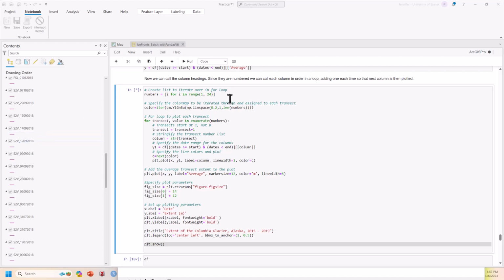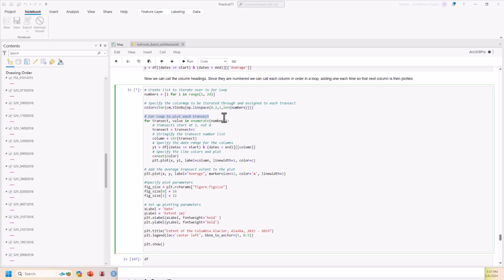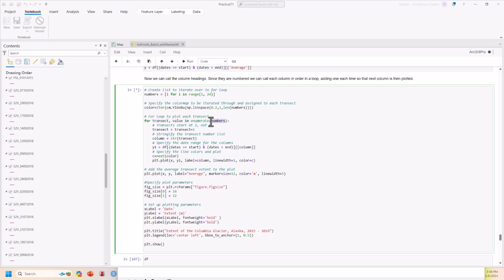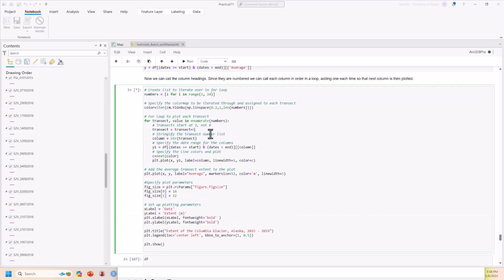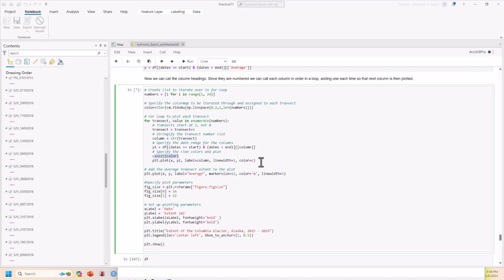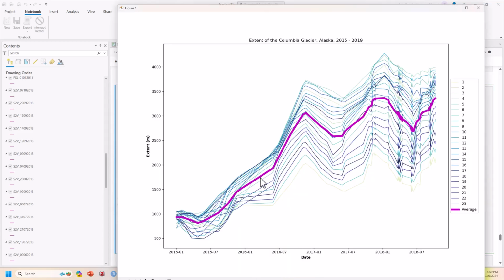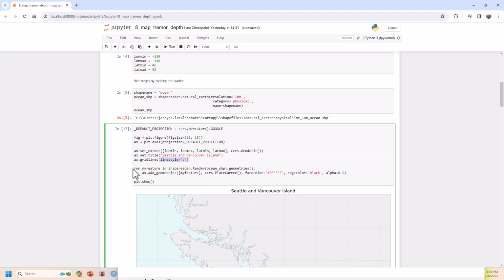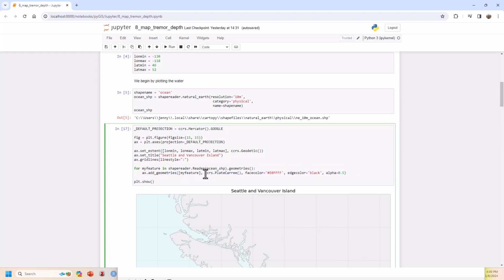For Loop Explanation